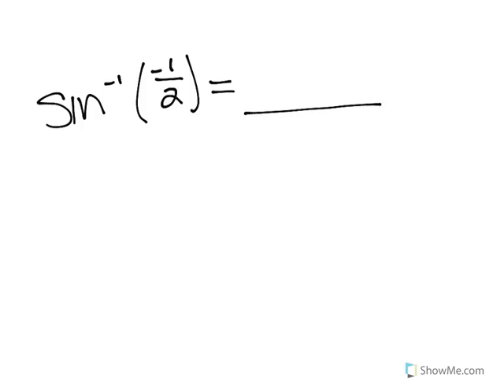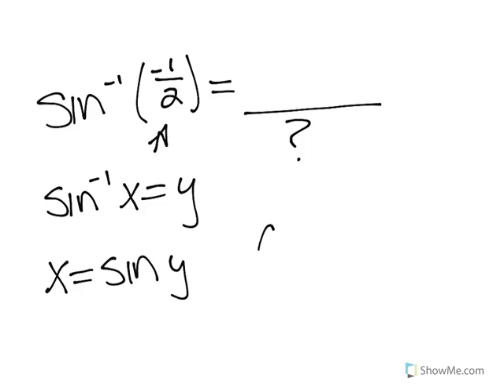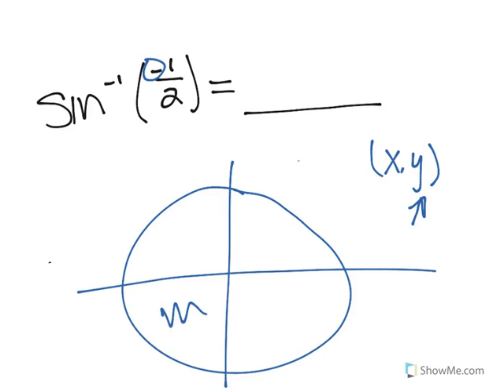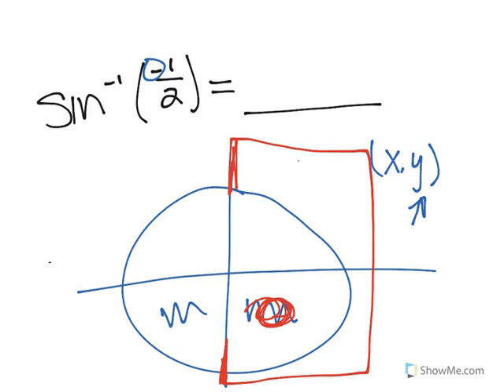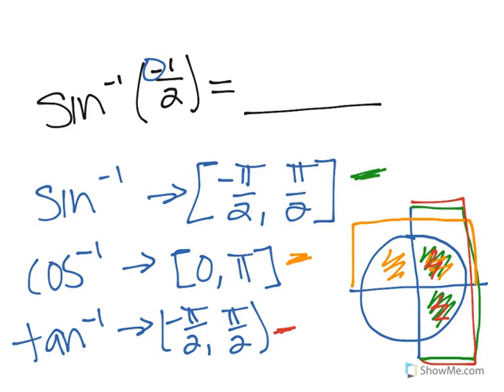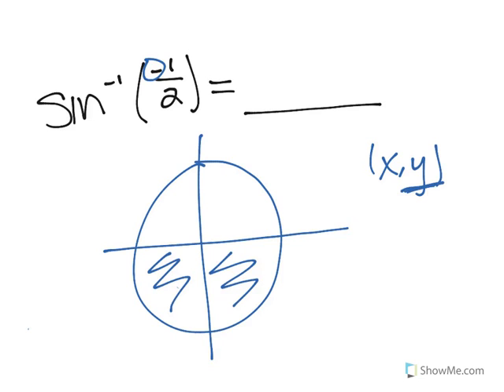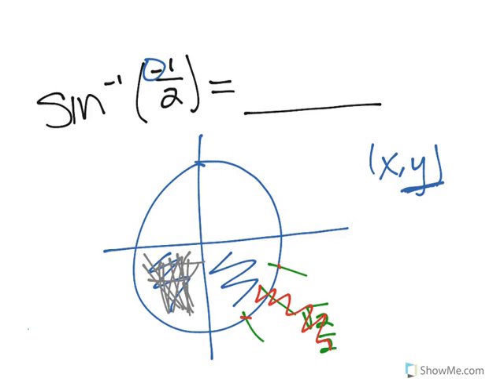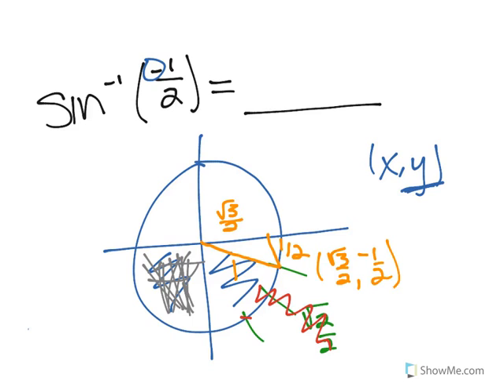CPR Inverse Trig Functions